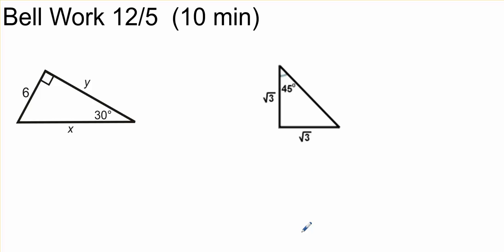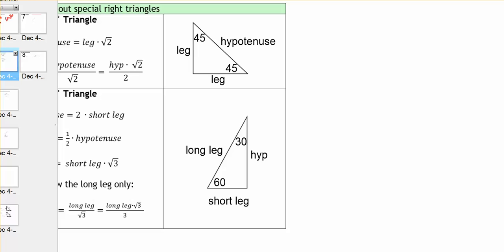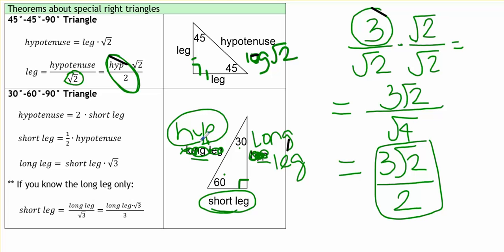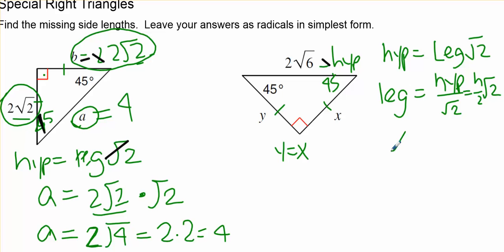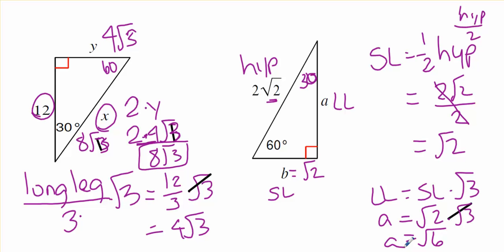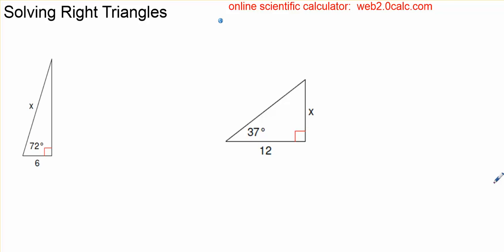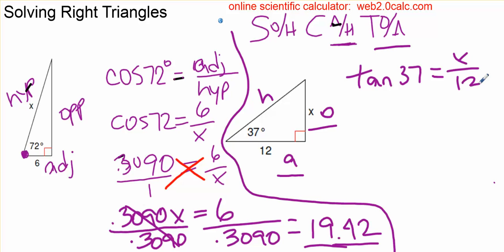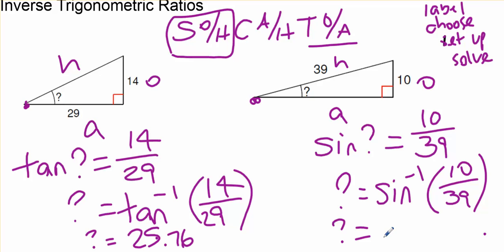12/5 Trigonometry Review and Practice